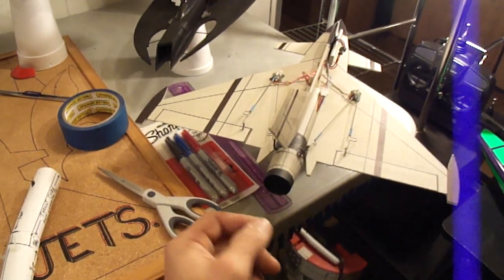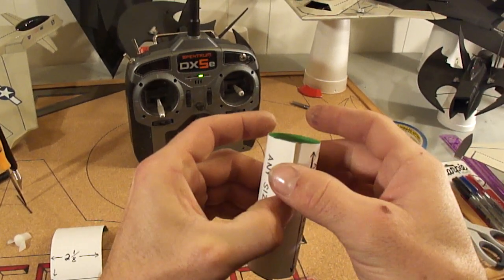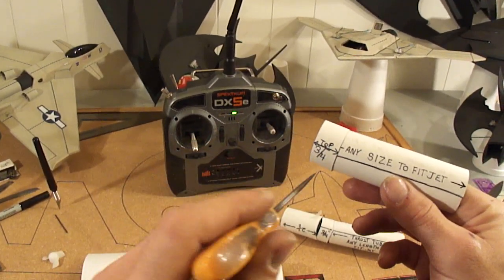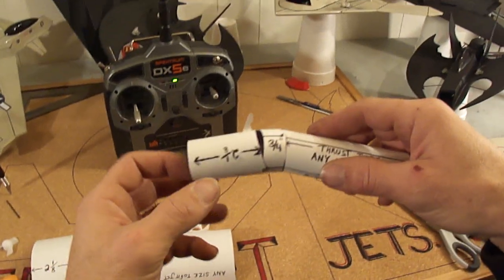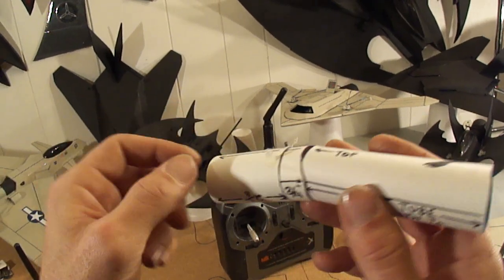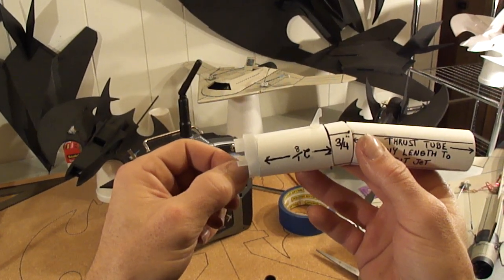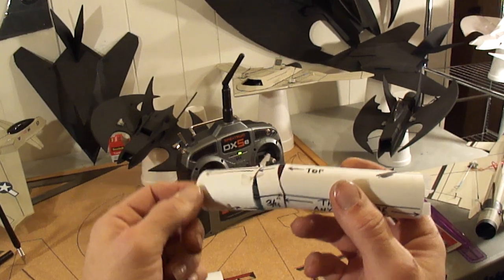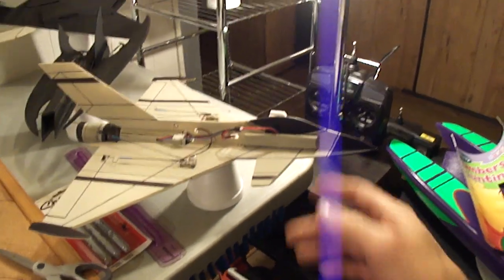How to build the Thrust Vector nozzle for your foam concept jet. http;//foamconceptjets.yolasite.com